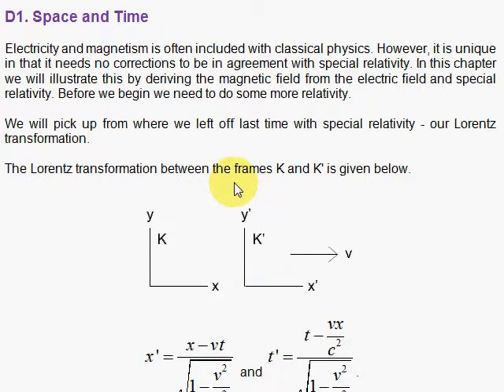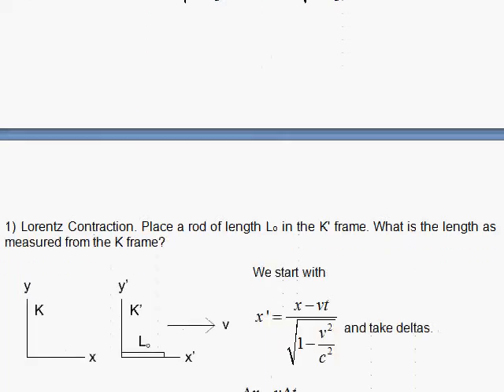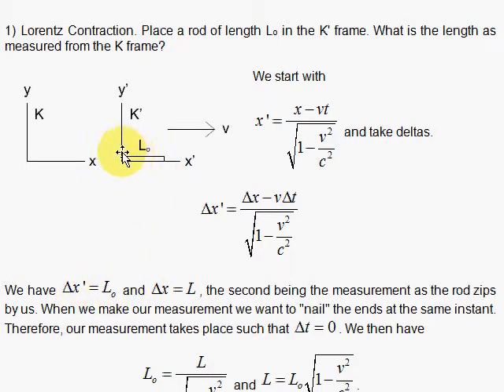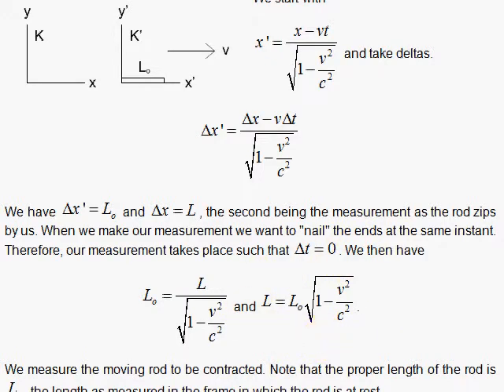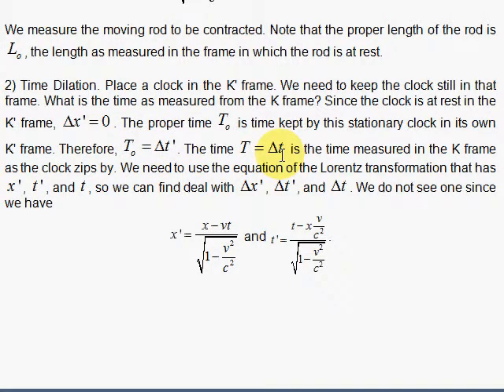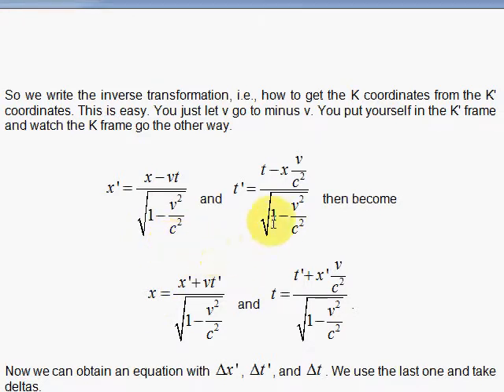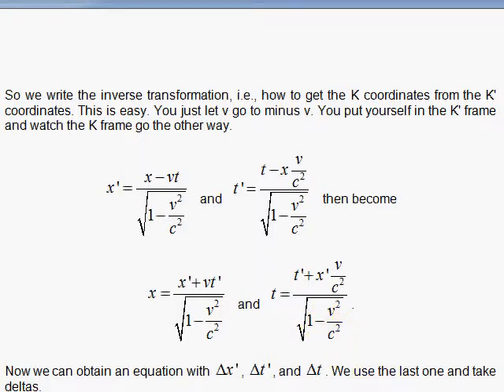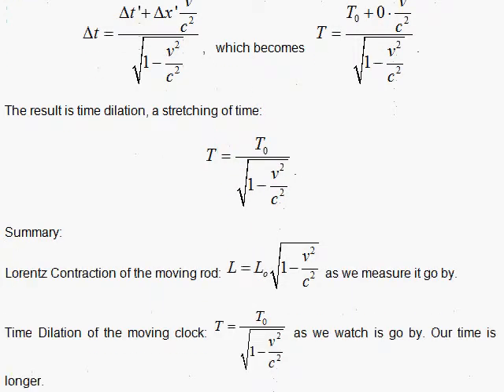EMT-D1. Space and Time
We derive Lorentz Contraction and Time Dilation from the Lorentz Transformation.